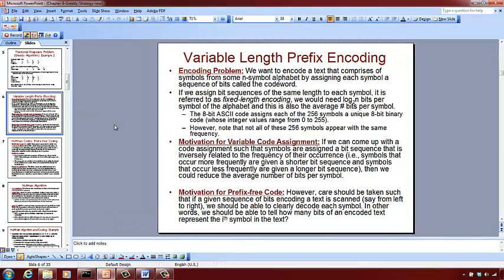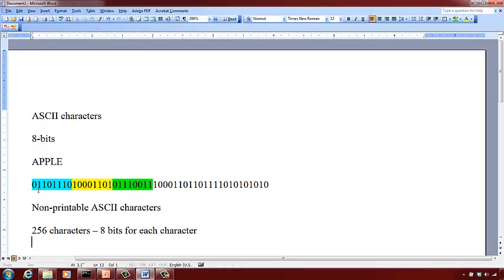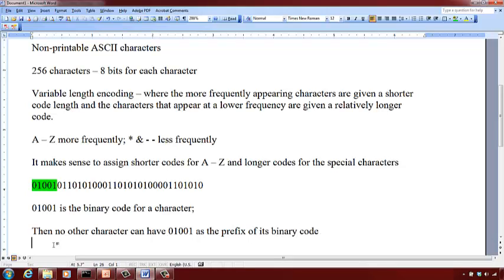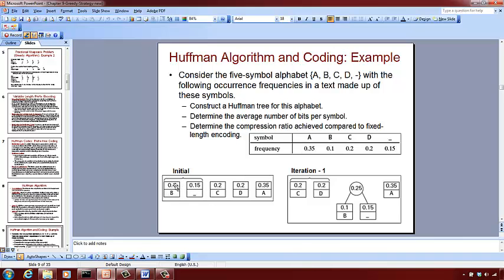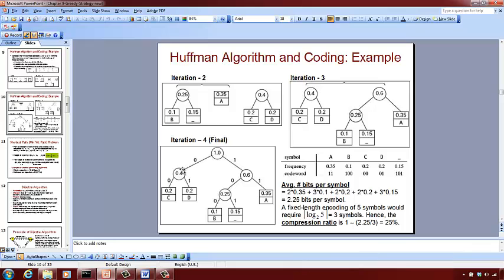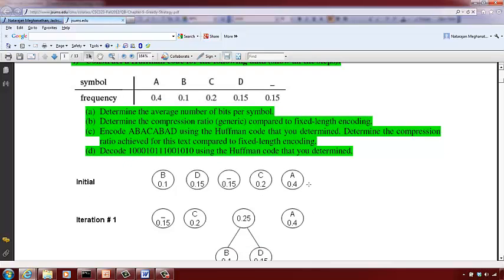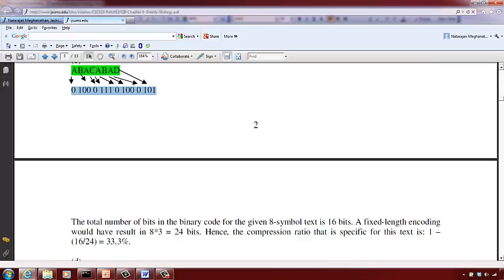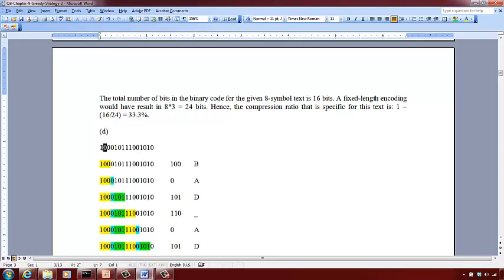Huffman Coding Algorithm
Huffman coding algorithm with examples